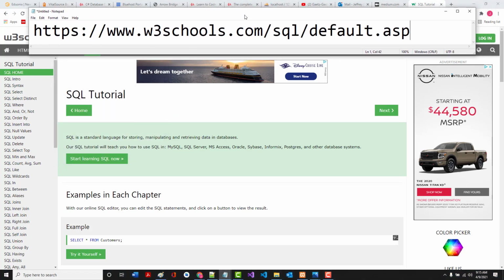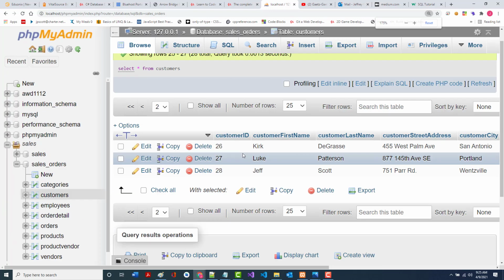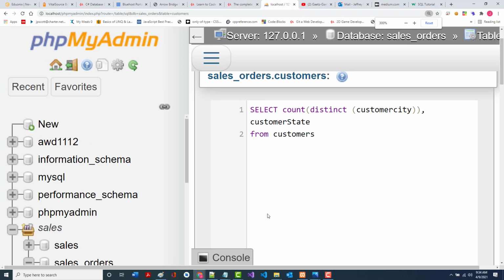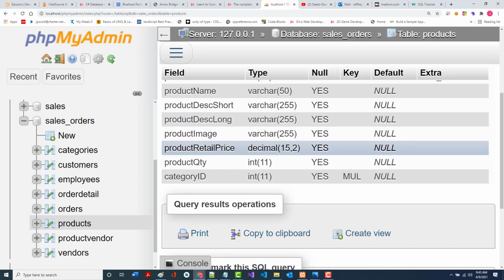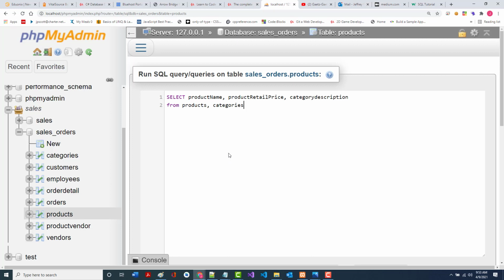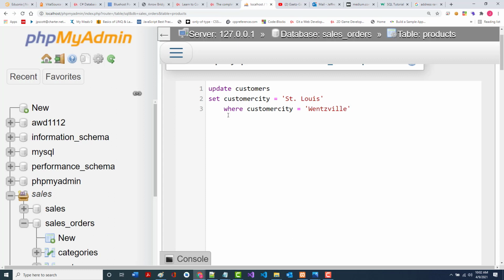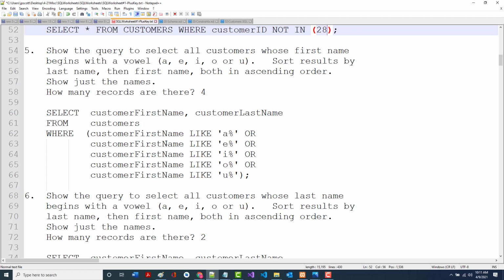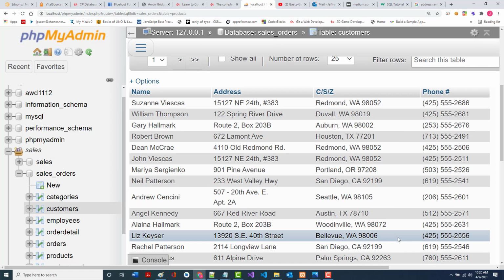AWD1100 - Databases - Part03 - 04-09-2021